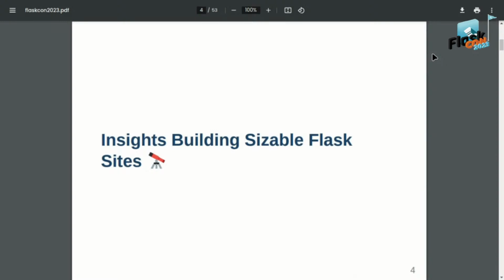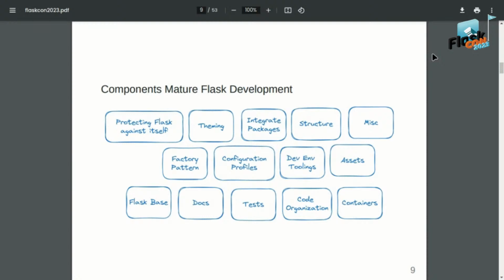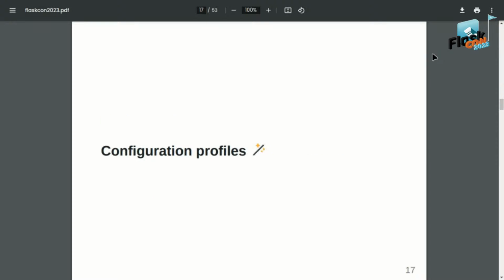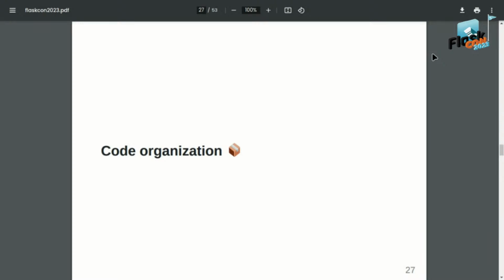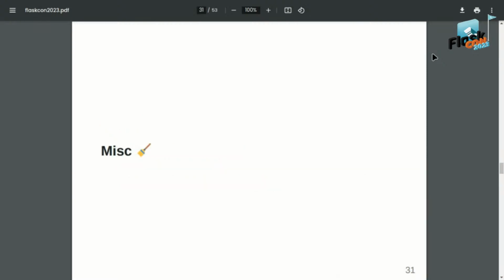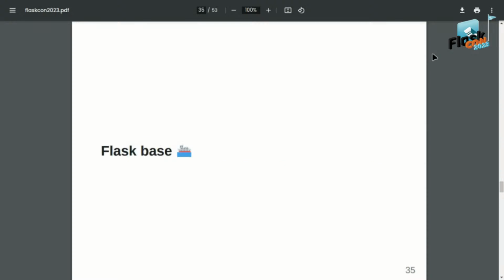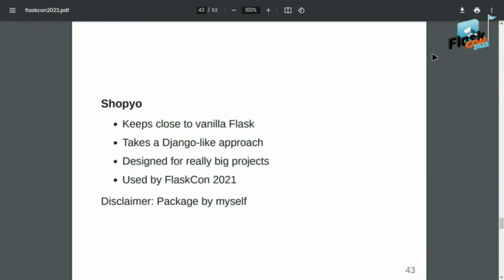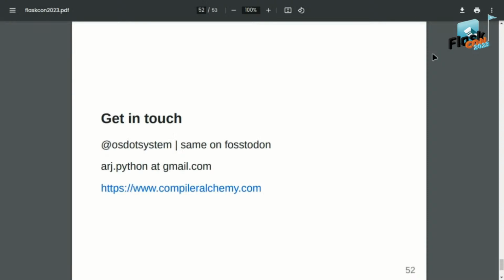Insights Building Sizable Flask Sites - Abdur-Rahmaan Janhangeer